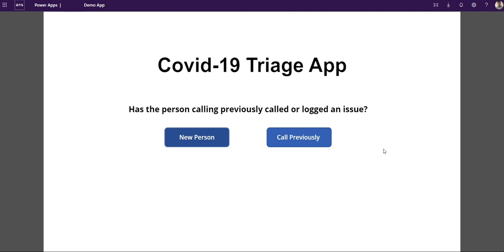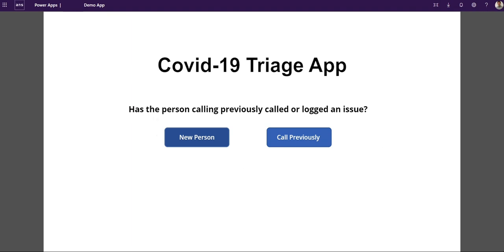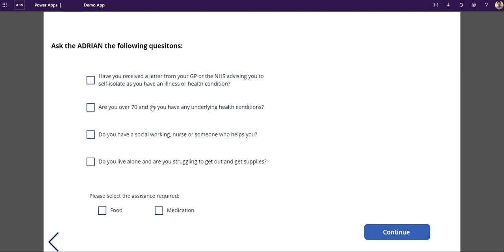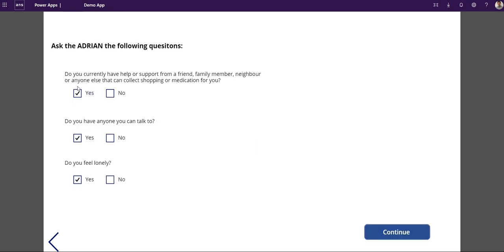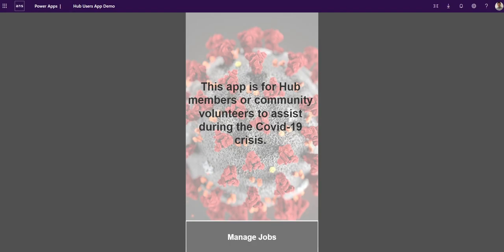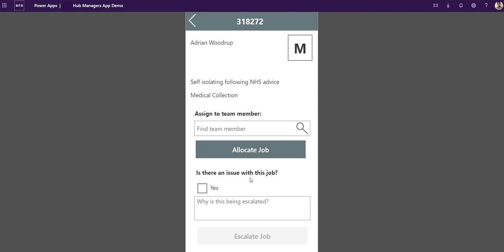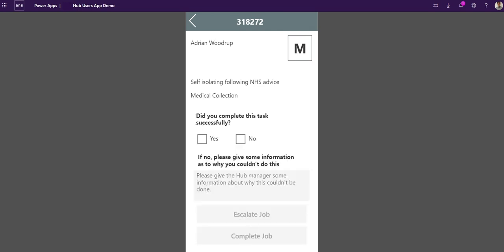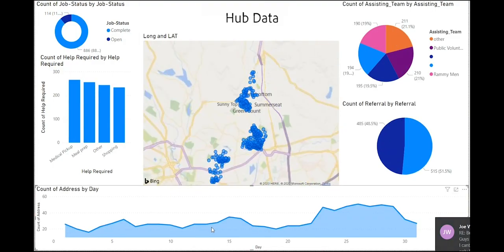How can a Power App enable local authorities to triage events at critical times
Solutions Architect, Adrian, walks us through how local authorities can leverage Power Apps to triage a large number of events during critical times such as the COVID-19 pandemic.

Have you heard? Microsoft announces that the Power Platform is free for 6 months to qualified front line organisations. Find out more:

Want to know more about how we can help you deploy Power Apps in hours? Head to our Power Apps hub